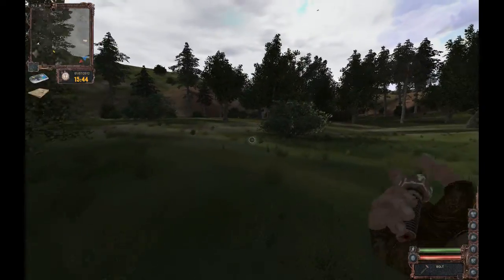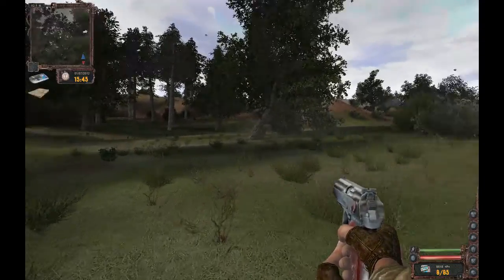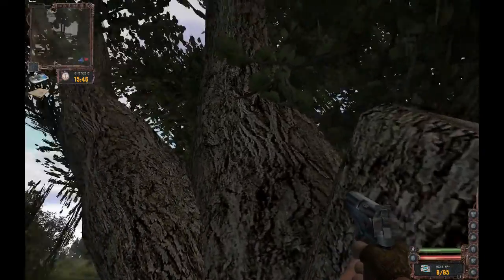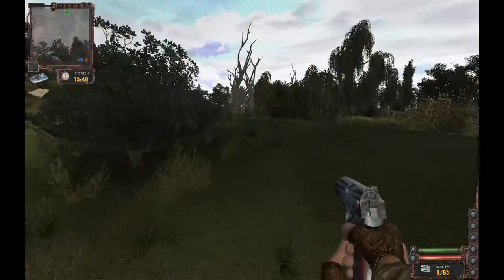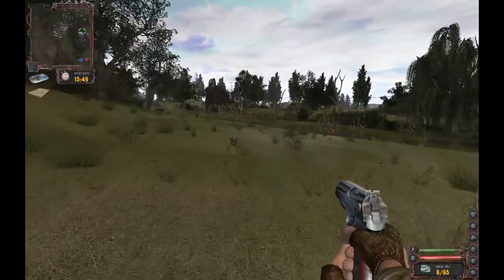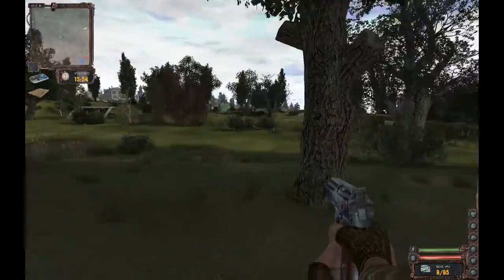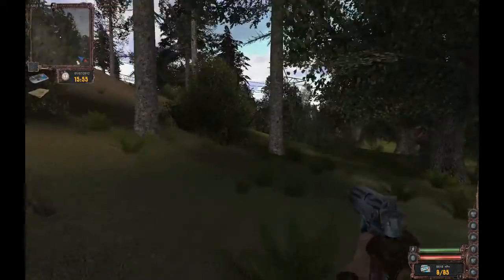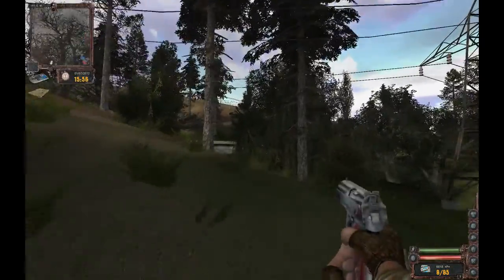Beta moments with Lost Alpha dev-cut (intro)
My objective is to break the game.